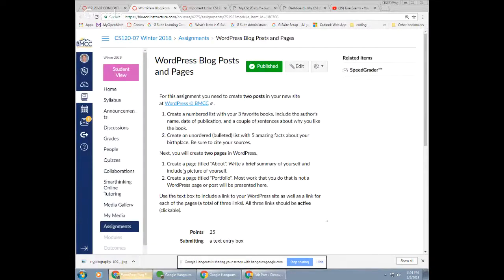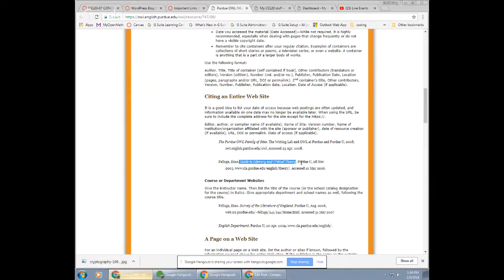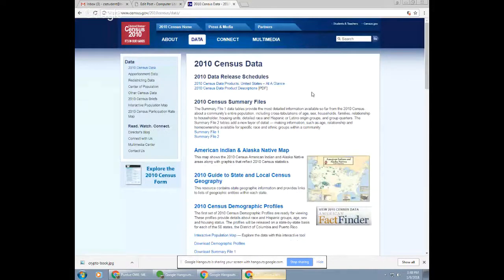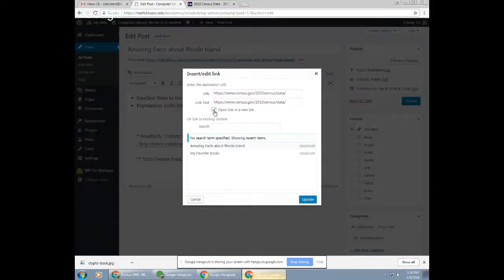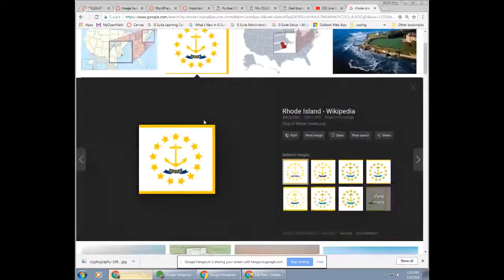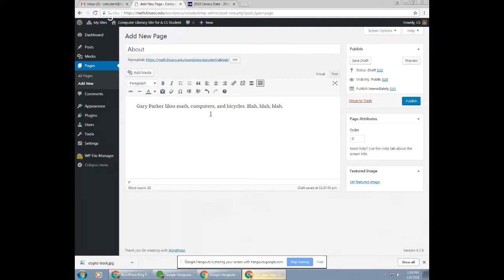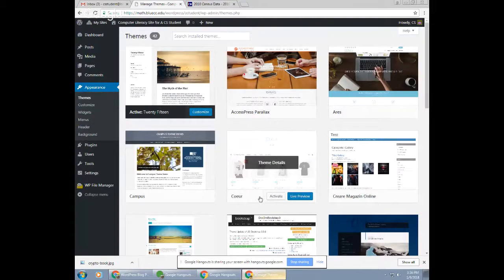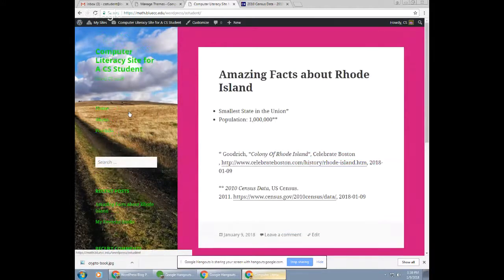CS120 Week 1 WordPress Pages